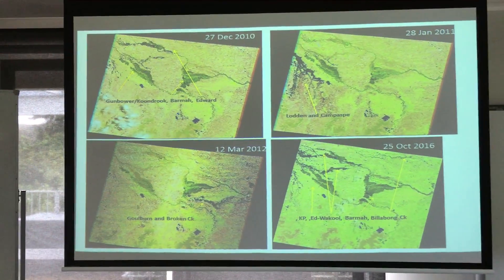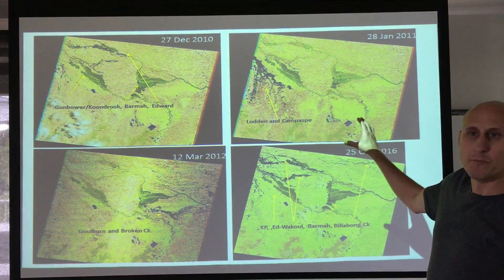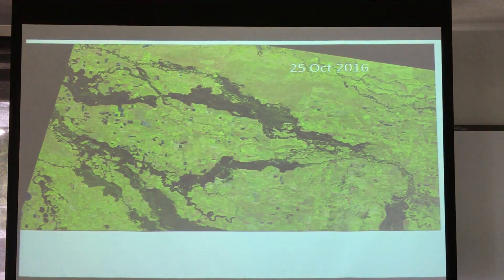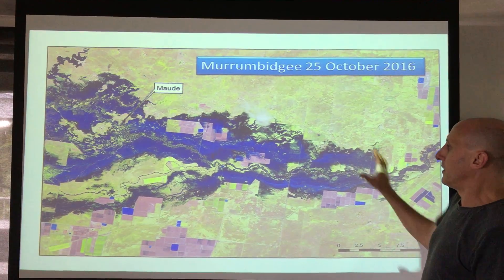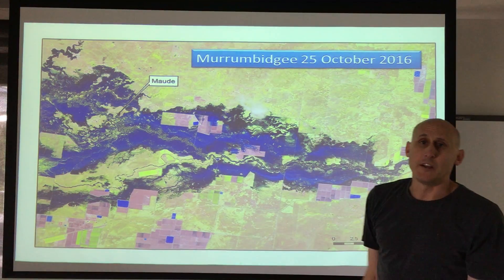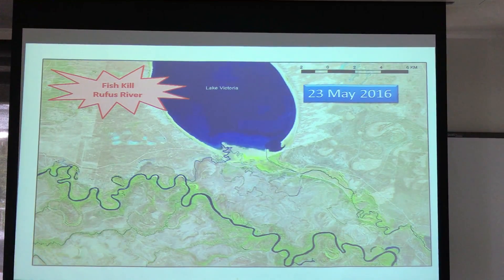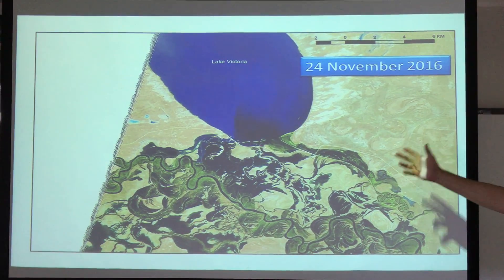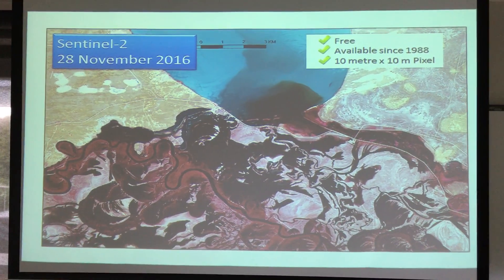Blackwater explanation 7 December 2016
Although flooding is great for fish, invertebrates, birds, riparian and floodplain vegetation, it can also have negative impacts on aquatic fauna - especially if the area hasn't been flooded for a number of years.

Between flood events, leaf litter and vegetation grow and fall onto the floodplain and build up over time. As the water reaches these, microbes start decomposing the carbon material and removing oxygen from the water - creating a blackwater event - named for the high tanin and low oxygen content of the water.

Blackwater is a naturally occurring phenomenon, but increase in intensity as the time between floods increase. Water management and usage in the Murray-Darling has meant that there are less smaller level floods to regularly remove leaf litter, and greater opportunity for leaf litter and grassy vegetation to build up, causing more extreme blackwater events.